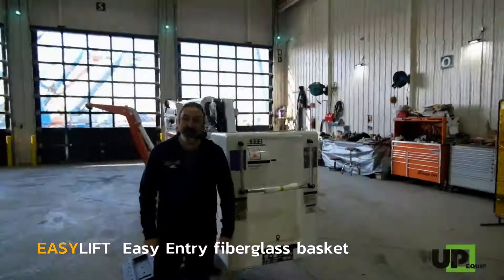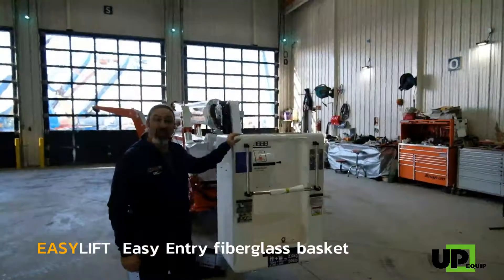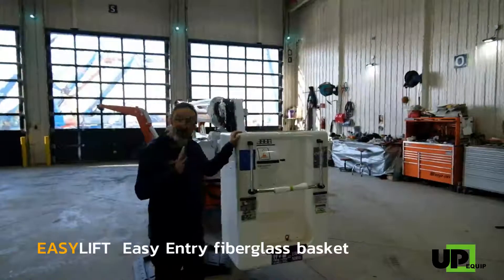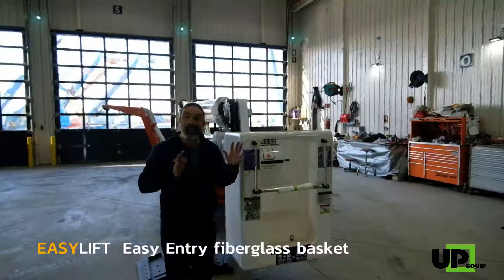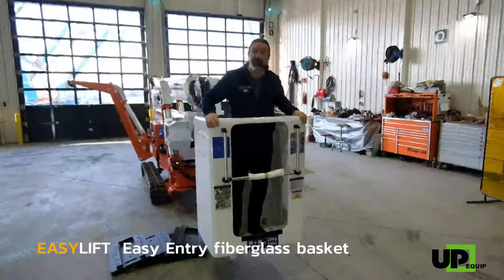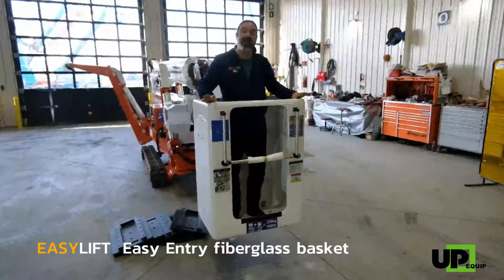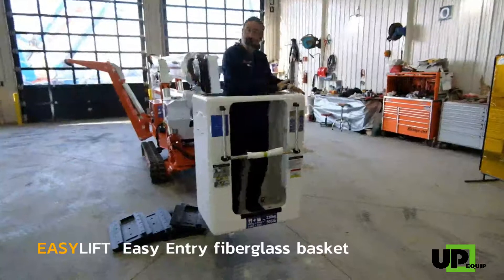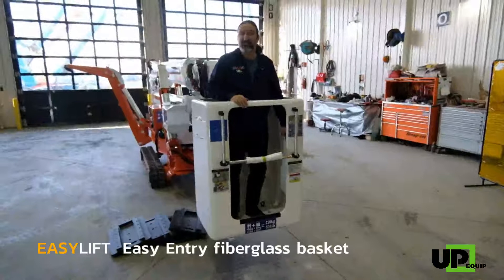EasyLift EasyEntry fiberglass basket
A description of 1-man fiberglass basket that allows FLEXIBILITY and GREAT INSERTION capabilities to all Easy Lift Reliable Arborist Partners